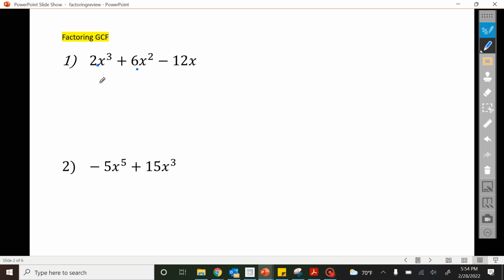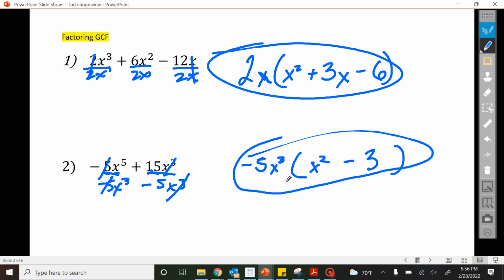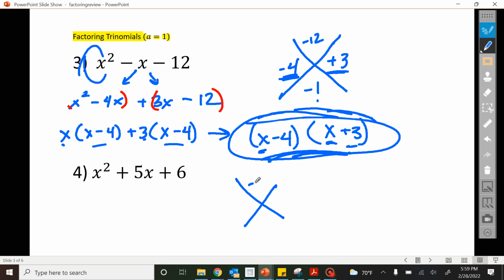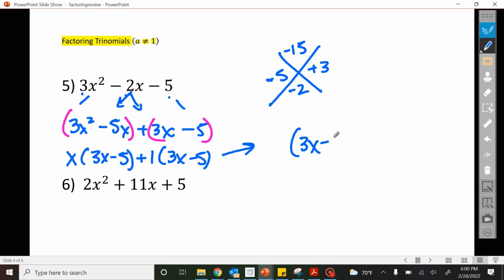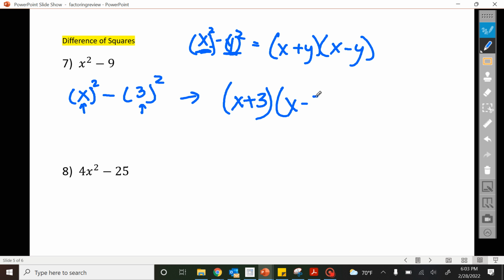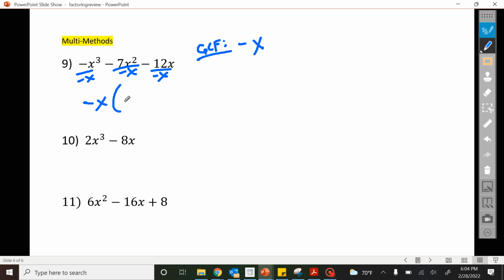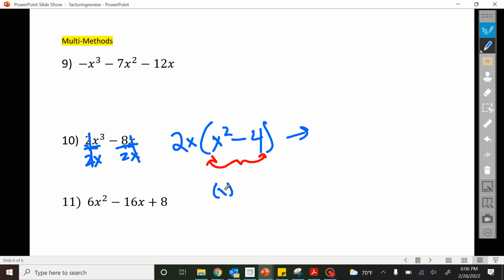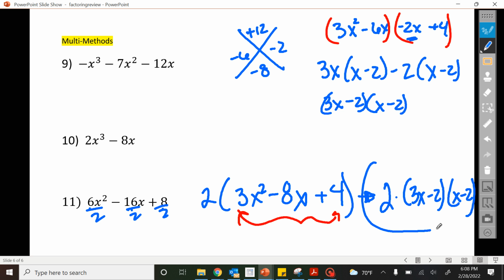Chapter 9 Topic 1 - Review: Factoring